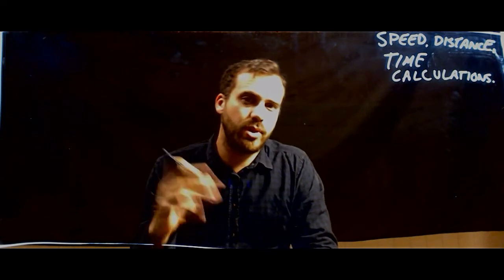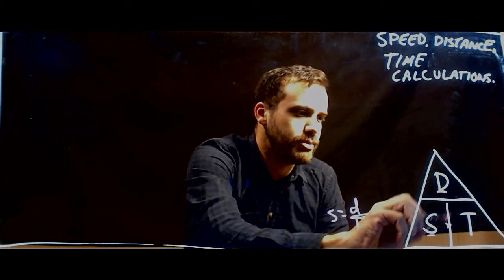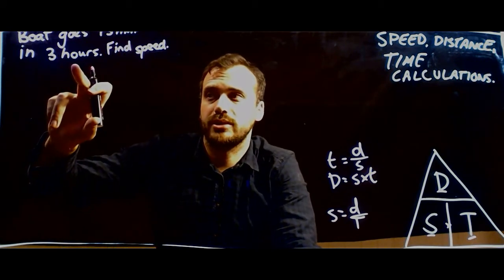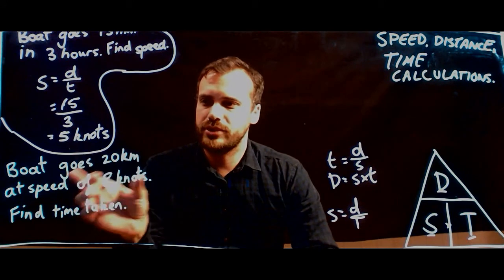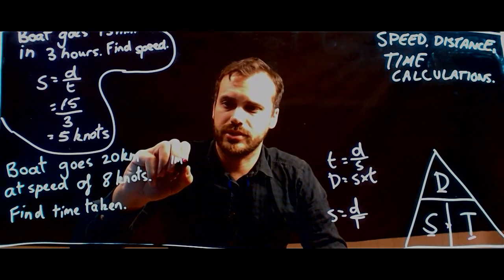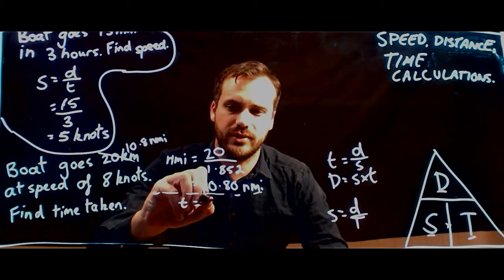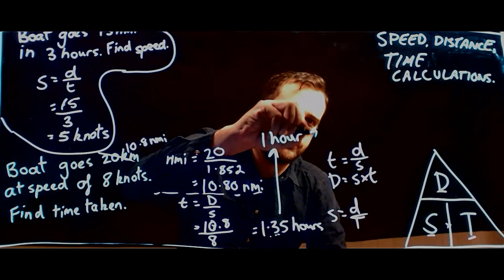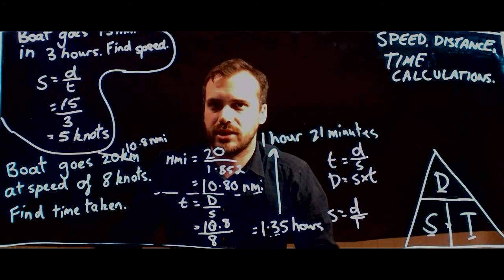speed distance time calculations with nm